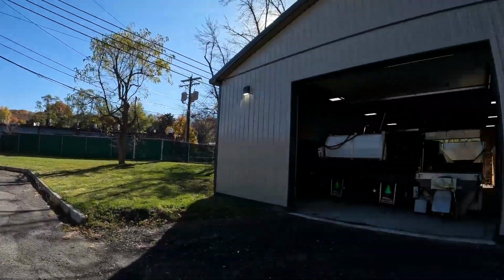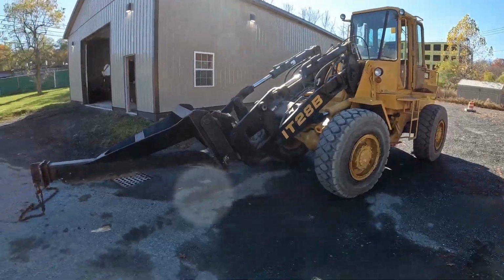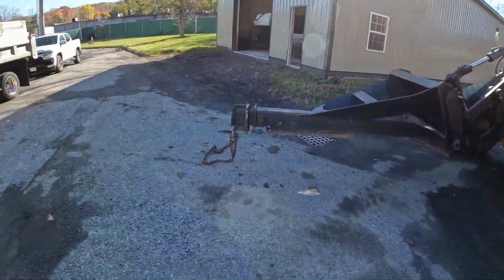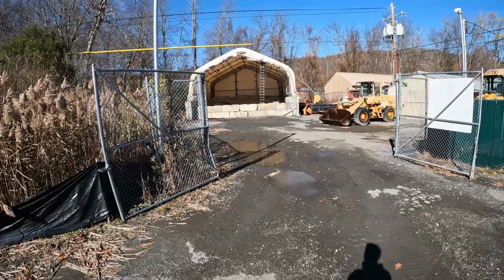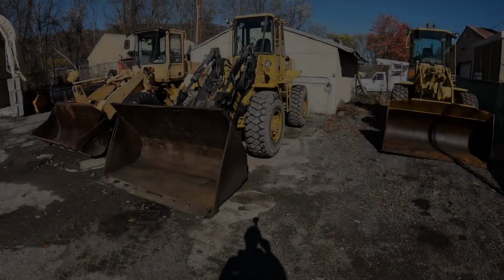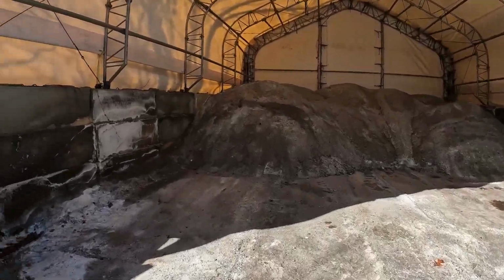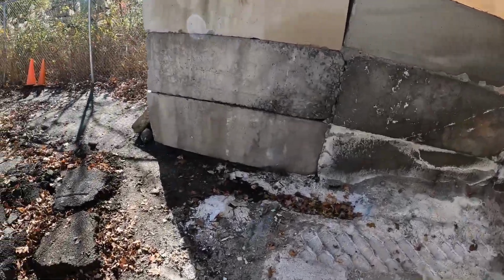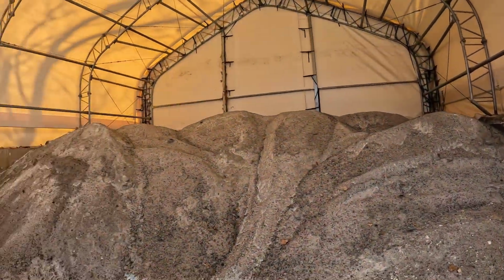Opening Our Salt Bin!